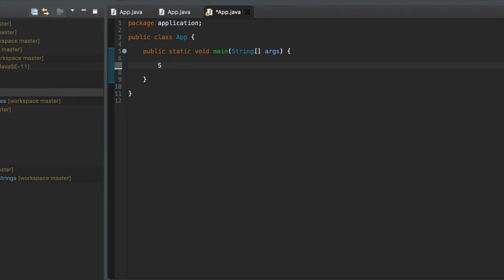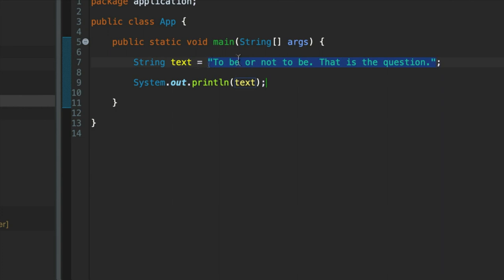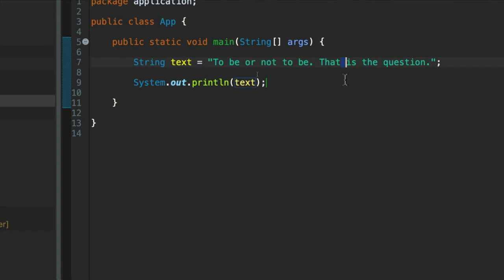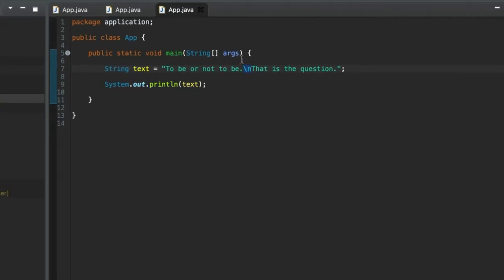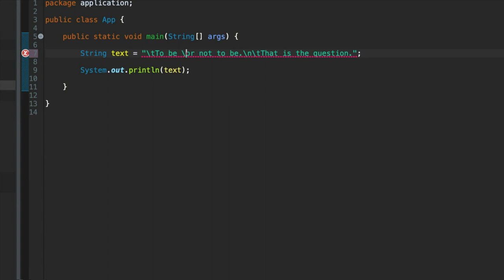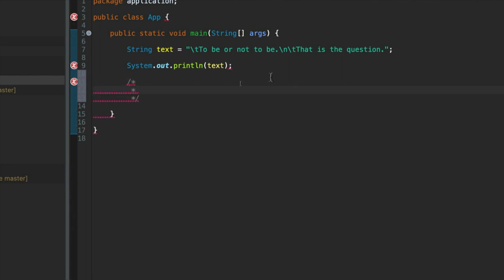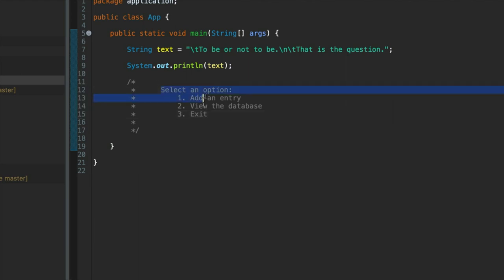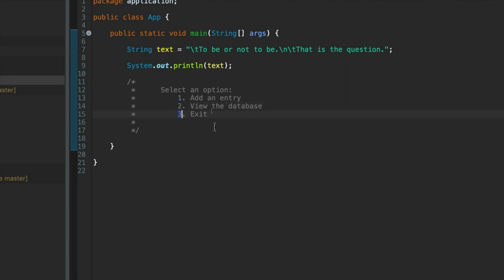Control Characters: Java 11 For Complete Beginners 024